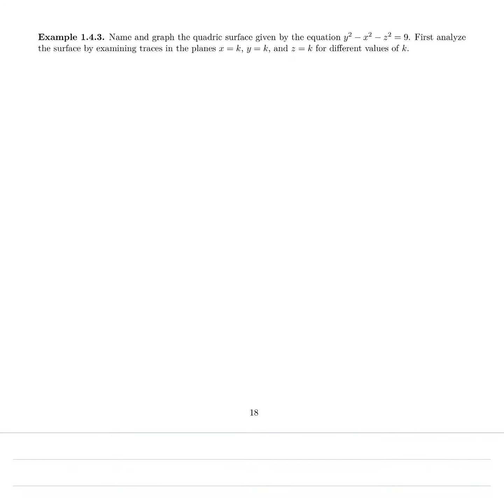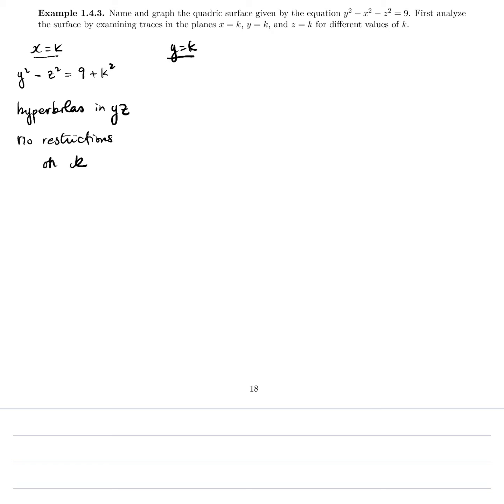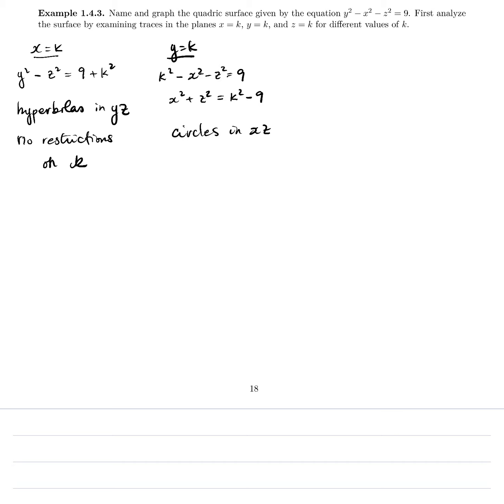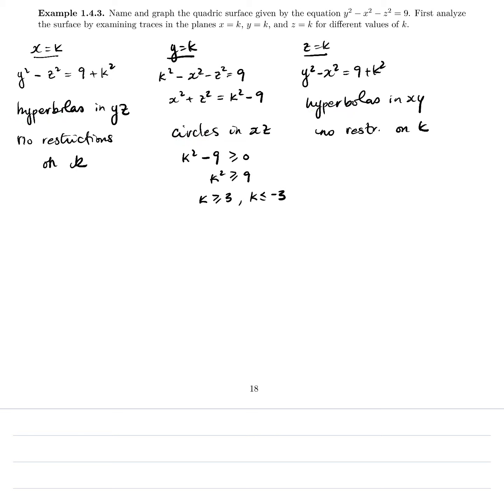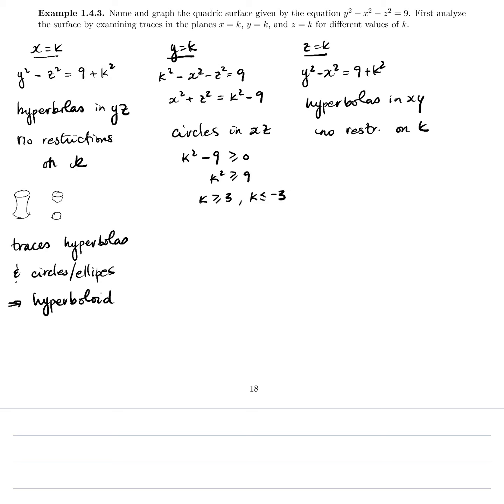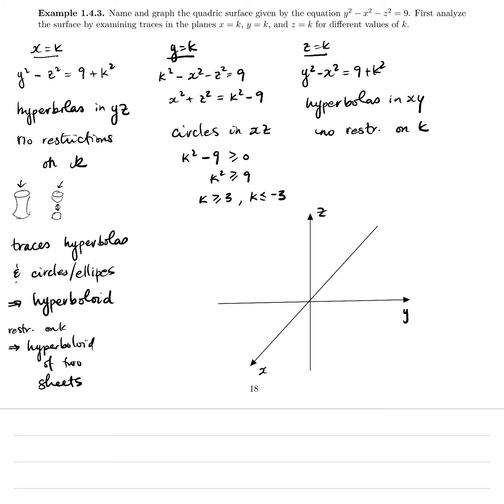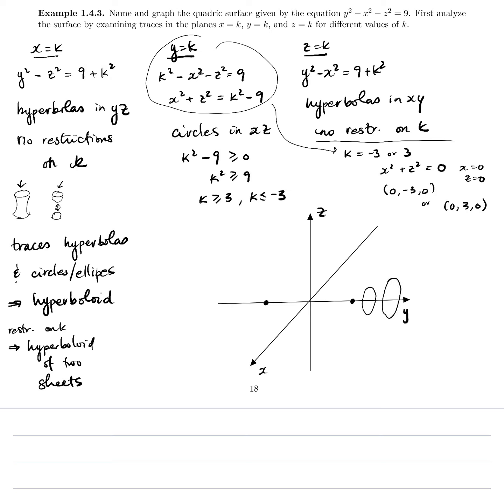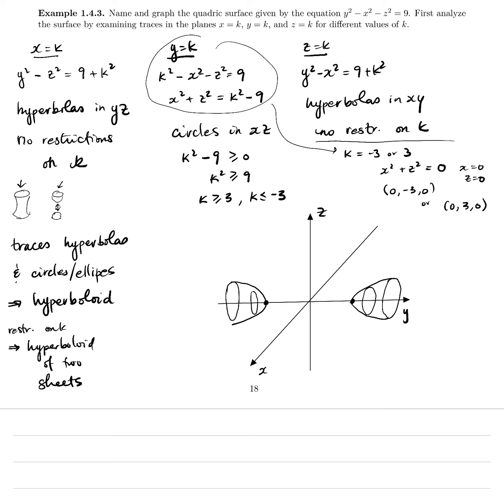Multivariable Calculus and Probability 1.4 - Quadric Surfaces (5/5)